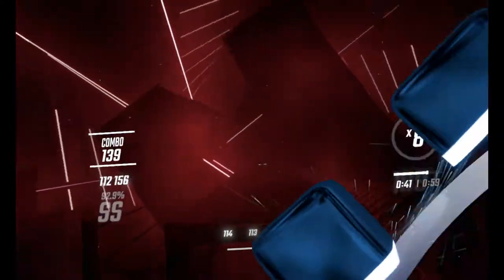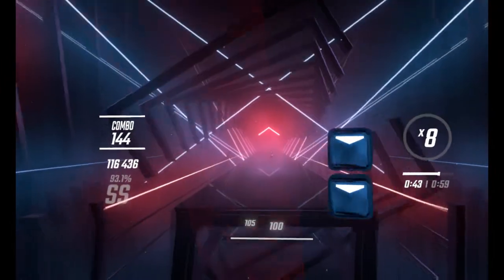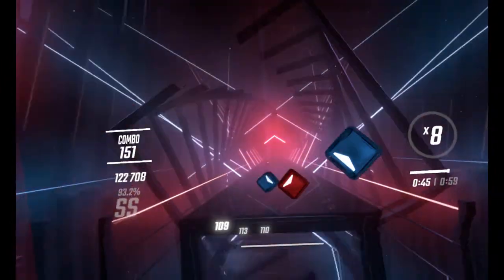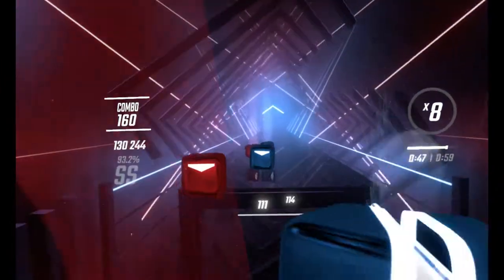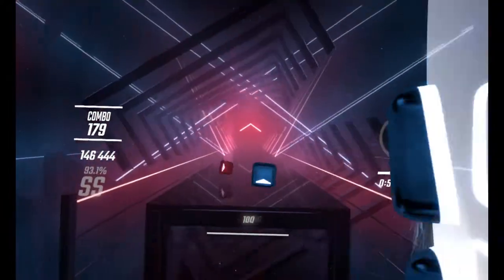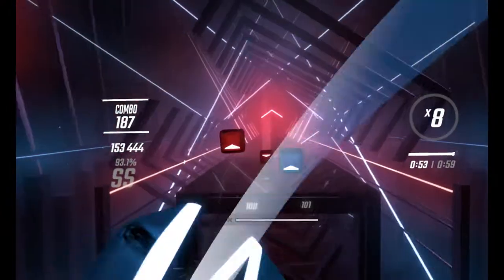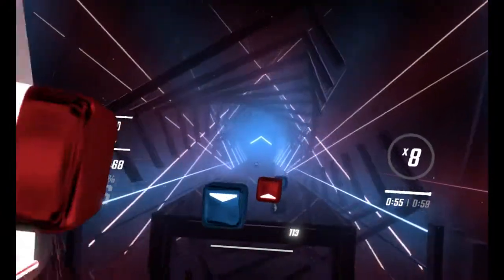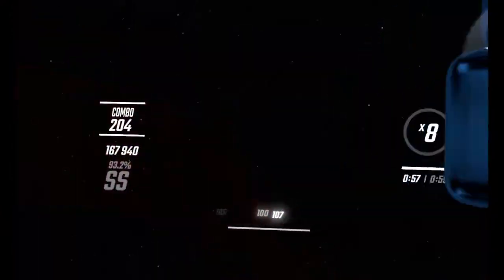beat saber / spongebob loop de loop / ween & nickelodeon / mapper is ZANEsaber / hard / full combo